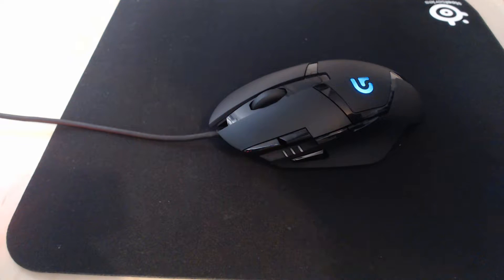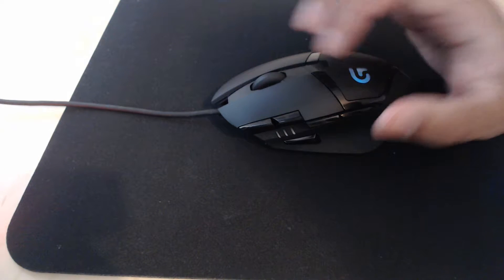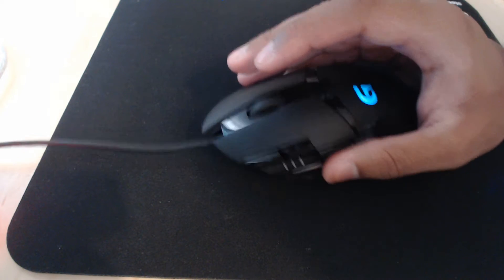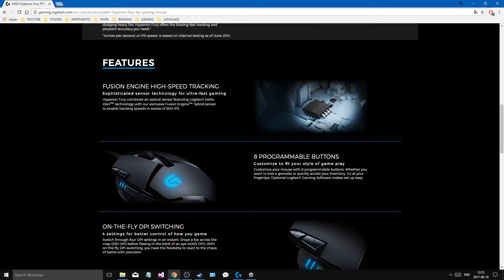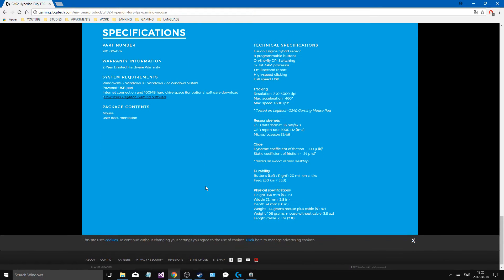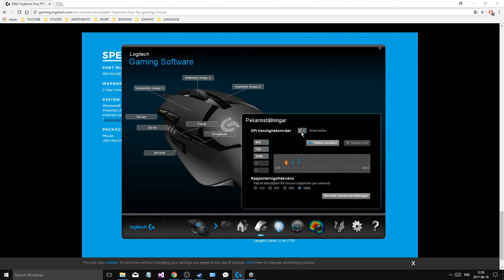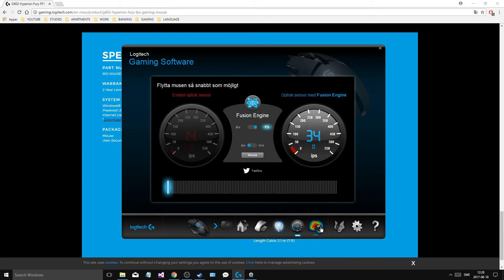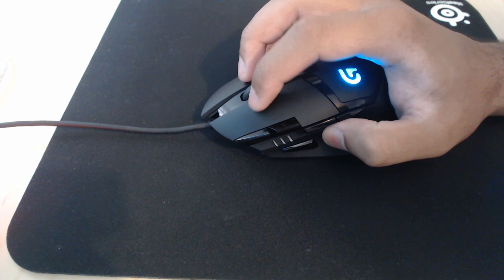Logitech G402 Hyperion Fury | Quick review of features and my thoughts.